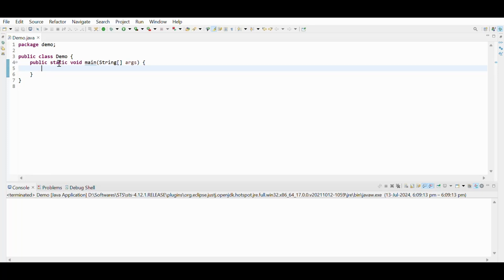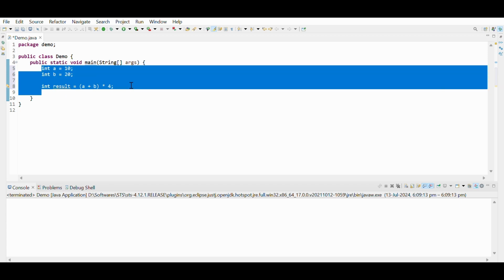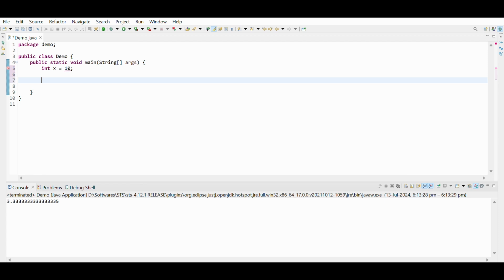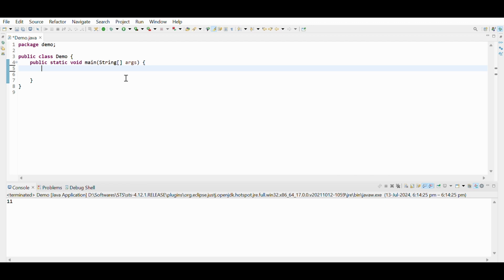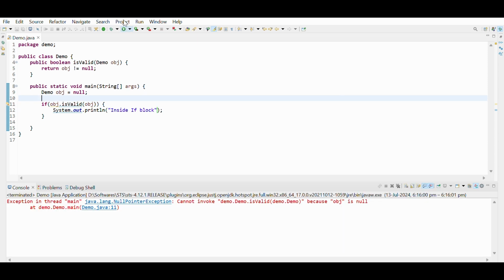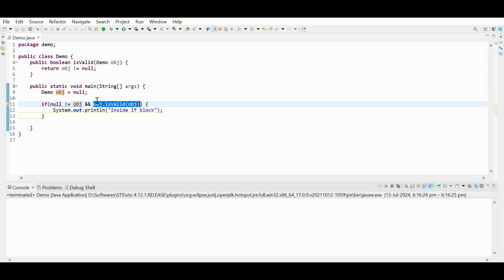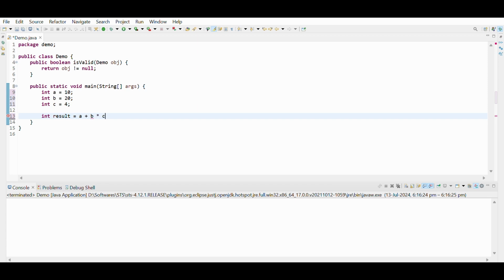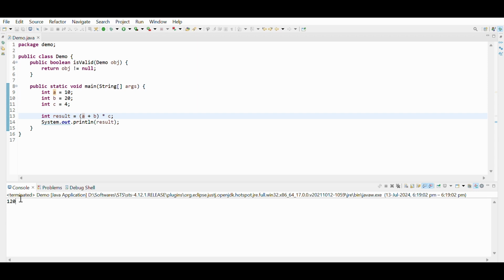Essential Tips for Using Operators in Java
In this tutorial, we're diving into essential tips for using operators in Java. These tips will help you write cleaner, more efficient, and more readable code. Whether you're a beginner or an experienced developer, these insights will enhance your Java programming skills.

1. Use Parentheses for Clarity and Precedence: In Java, operators have a set precedence, meaning some operators will be evaluated before others. Parentheses can be used to override this precedence and make the order of operations clear.

2. Be Careful with Integer Division: When performing division with integers, the result is also an integer. This means any fractional part is discarded (truncated).

3. Increment/Decrement Operators: These operators increase or decrease a variable's value by 1. They come in two forms: postfix (e.g., a++) and prefix (e.g., ++a). The prefix version increments/decrements the variable before using its value, while the postfix version uses the value first and then increments/decrements.

4. Short-Circuit Logical Operators: Logical AND (&&) and OR (||) operators can short-circuit, meaning they stop evaluating as soon as the result is determined. This is useful for preventing errors like null pointer exceptions.

5. Compound Assignment for Conciseness: Compound assignment operators (like +=, -=, *=, /=) combine an operation with assignment, making the code more concise.

6. Beware of Operator Precedence: Operator precedence determines the order in which parts of an expression are evaluated. Knowing the precedence is important to avoid unexpected results.

7. Use Comments to Explain Complex Expressions: For complex expressions, comments can help explain the logic, making it easier for others (or yourself) to understand the code later.

These are some of the best practices for using operators in Java, ensuring that your code is clean, efficient, and readable.